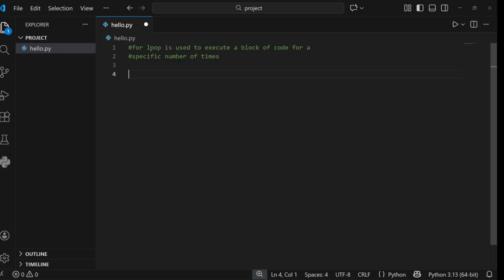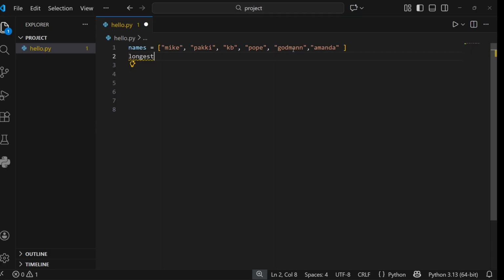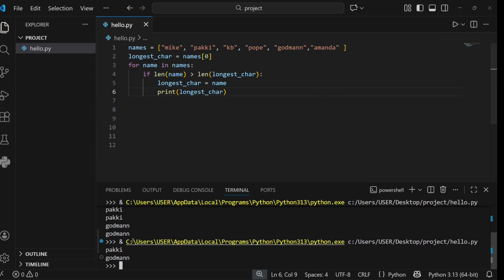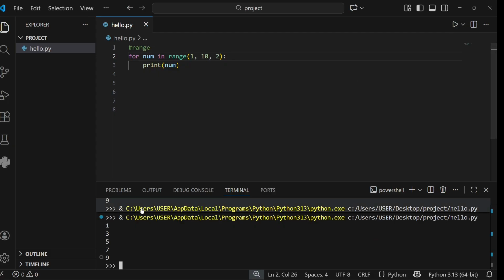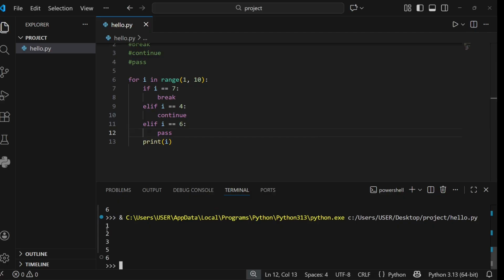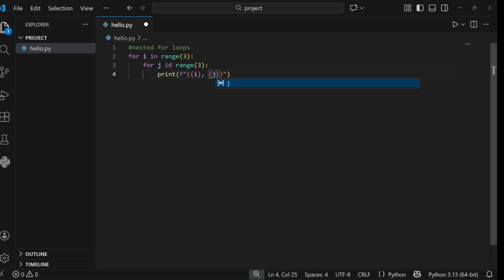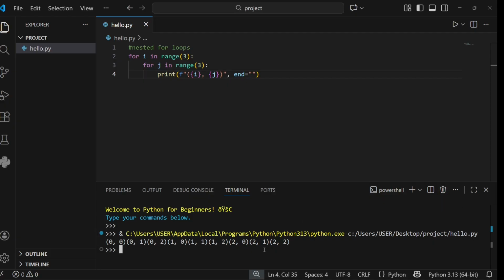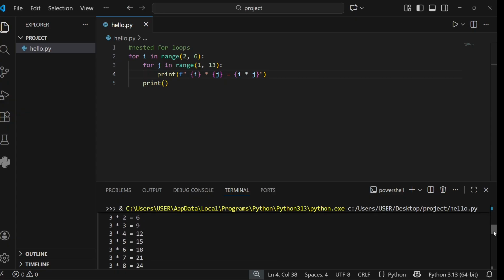Python For Loops Explained Simply | range(), break, continue & Nested Loops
In this video, you will learn Python for loops from scratch.

I covered:
- What a for loop is
- How range() works
- Practice exercises

This lesson is perfect for beginners who want to understand Python loops clearly and simply.

If you are learning Python, this video will help you build a strong foundation.